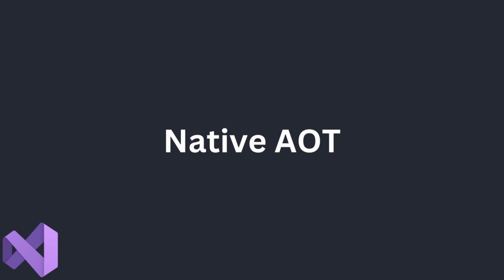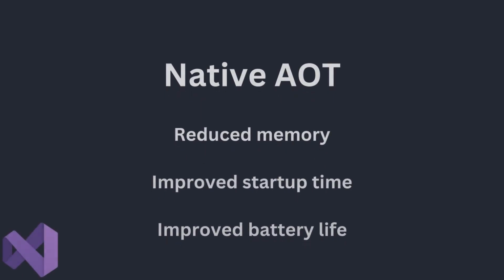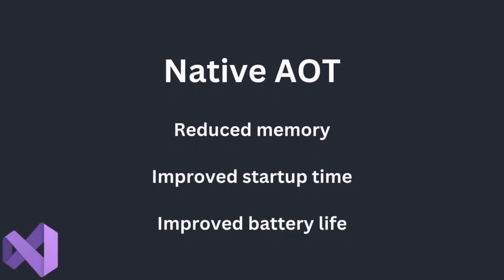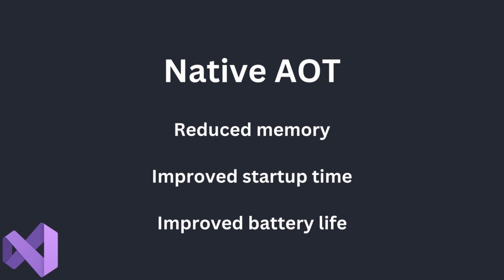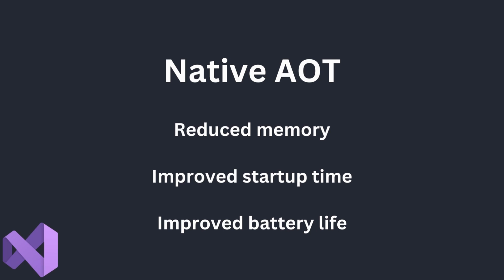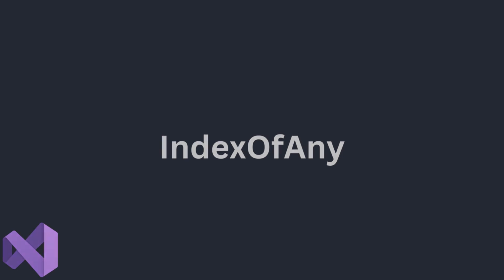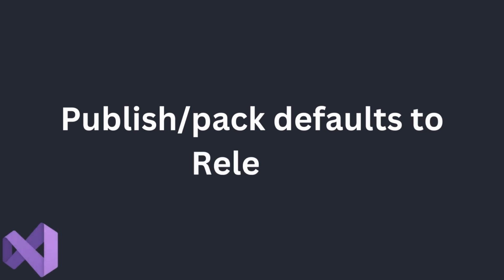.NET 8 Preview 1 - What Is New?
This video describes the significant changes and improvements in the preview version of .NET 8, which will be fully released in November. These include enhancements to native AOT compilation, container images, core libraries, System.Text.Json, and the Visual Studio IDE. The .NET team has also made improvements to the garbage collector to reduce memory usage and improve performance. This video is a must-watch for .NET developers looking to take advantage of the latest improvements and features in .NET 8.